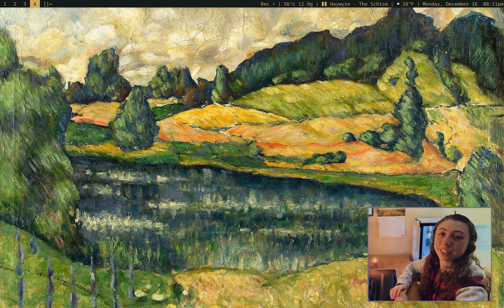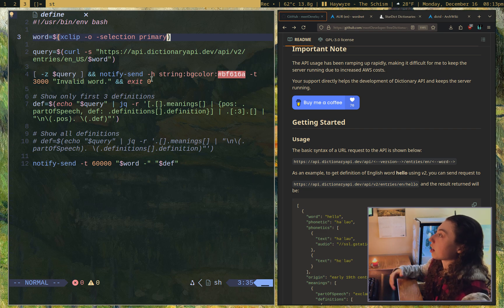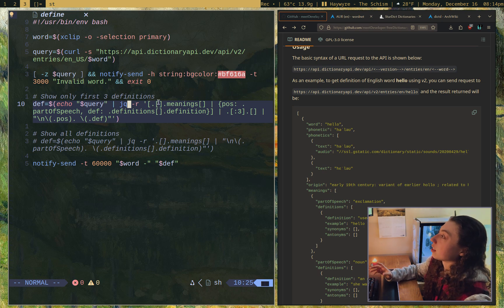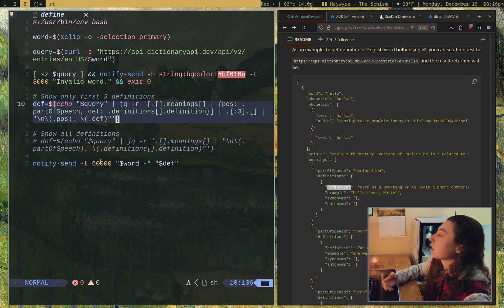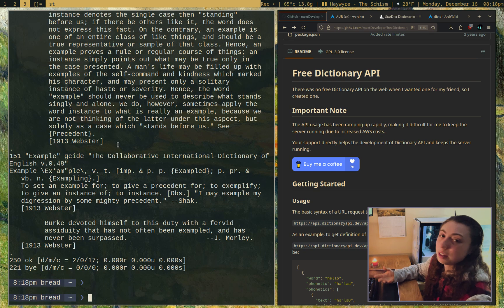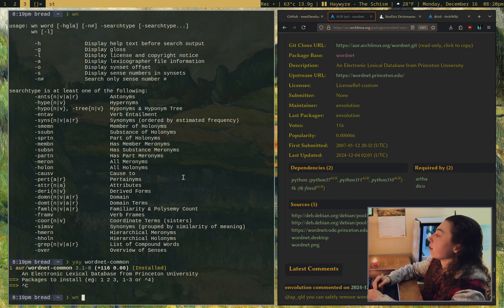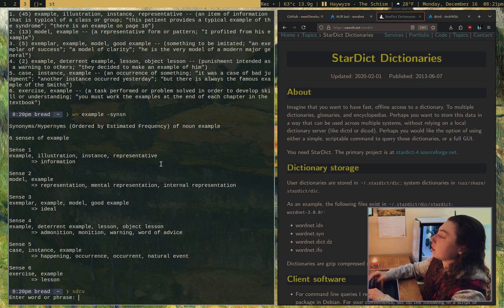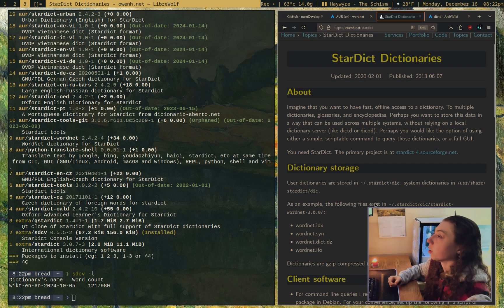definition shell script using xclip, jq, notify-send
Painting is by Estonian artist Konrad Mägi (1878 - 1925): Maastik Eestist.